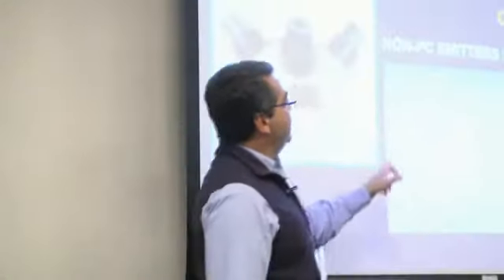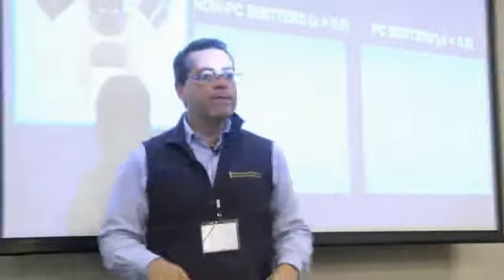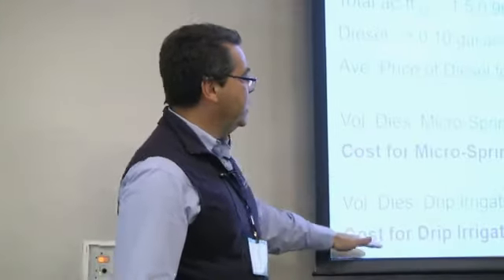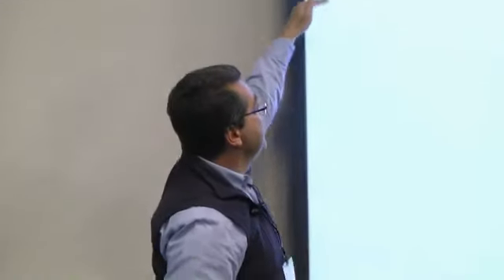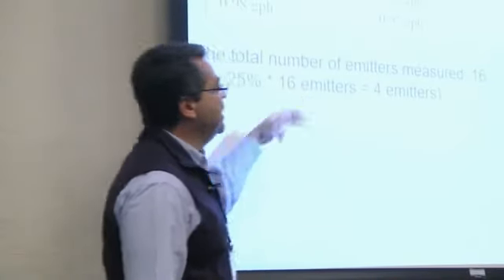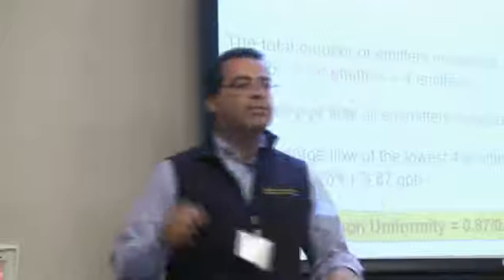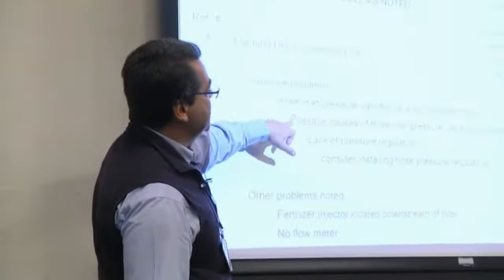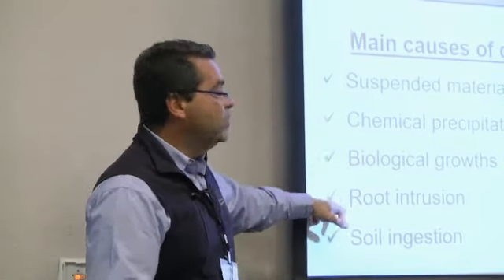Design and Operation of Resource-efficient Micro-irrigation systems for vineyards